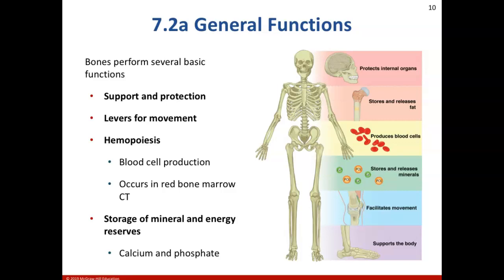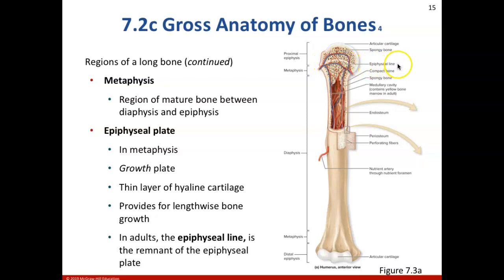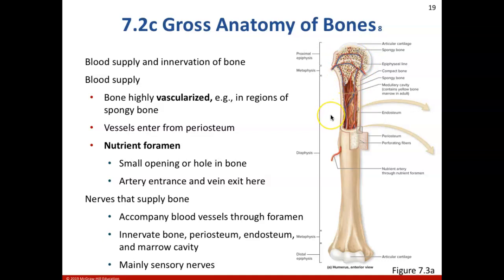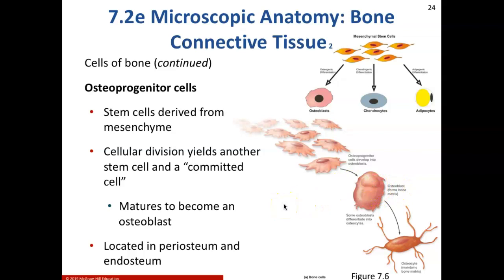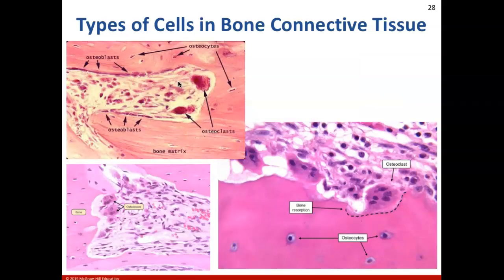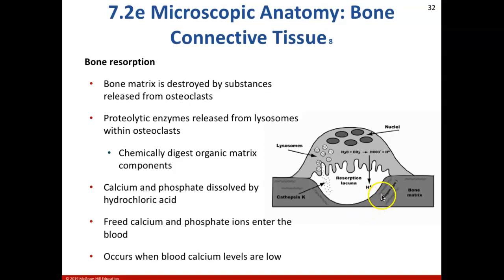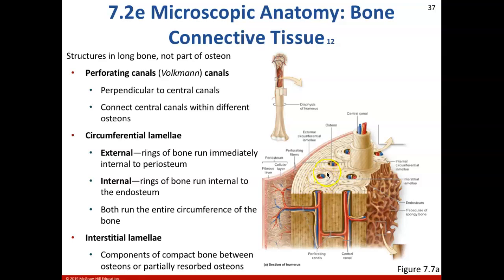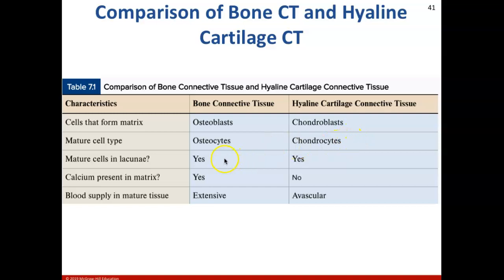AHS 130 - CH 7 - Section 7.2 Major Organ of Skeleal System